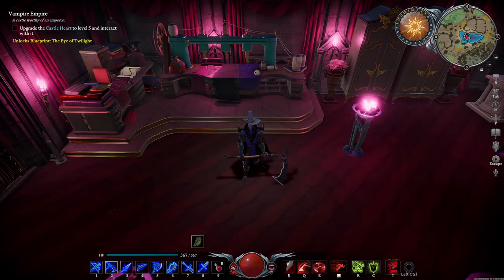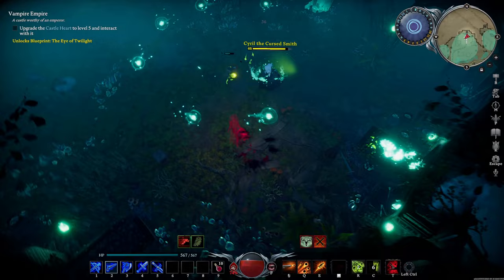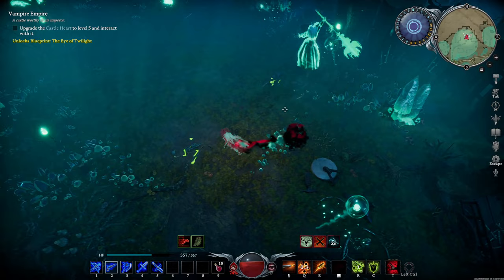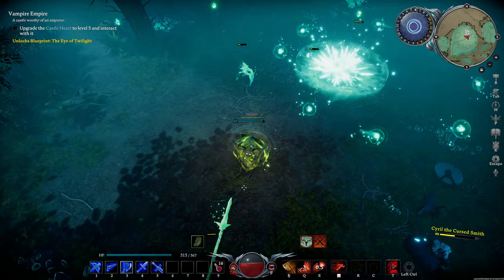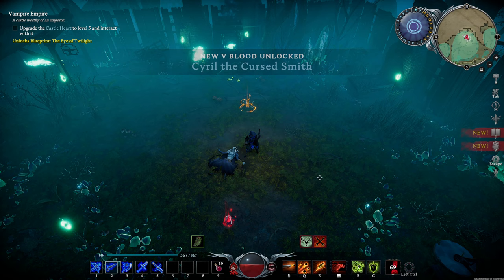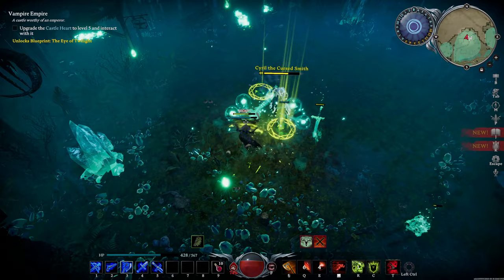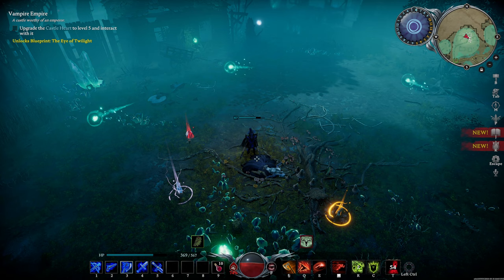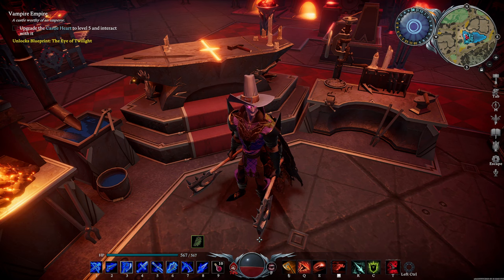V Rising Boss Guide: Cyril the Cursed Smith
The boss that ends Act 2, you'll need to defeat Cyril the Cursed Smith if you want access to the Anvil and Tier 3 weapons. Here's a guide showing how to defeat him.

The simple strategy is, don't ignore the spirit weapons he spawns. Take them out first before going back to fighting him. It's also easier to fight Cyril with your pistols, and the spirit weapons using the Axes, Sword or Greatsword.

0:00 Intro
0:51 Battle Strategy
4:48 Rewards
5:08 Ignoring my Advice
7:33 Outro